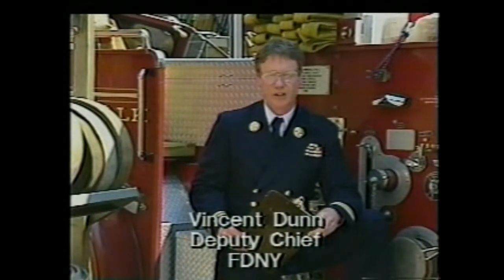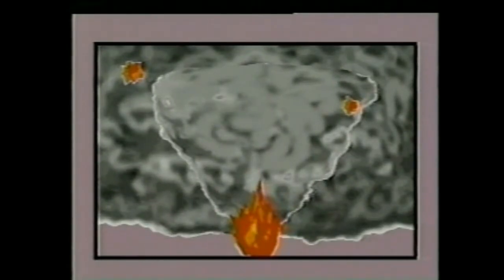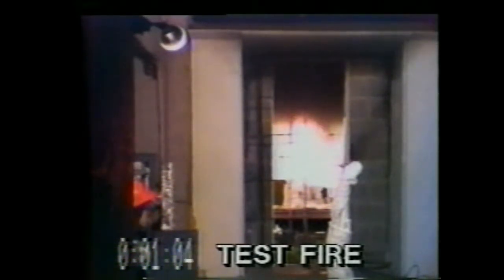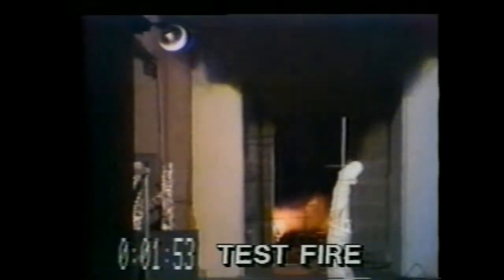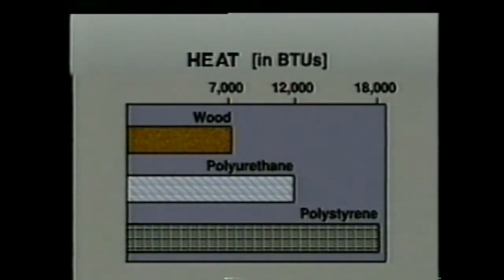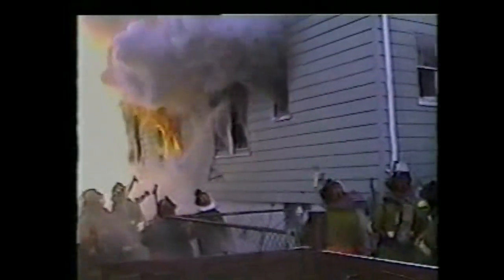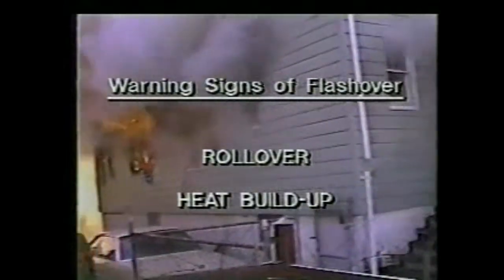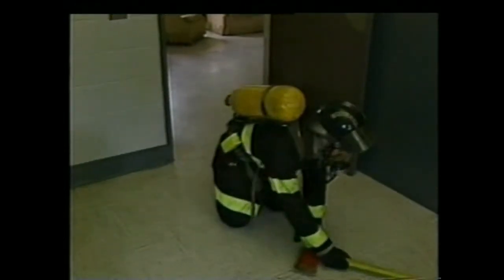Safety and Survival Flashover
FLASHOVER

A. What is a flashover
As a Fire Burns in a Confined Space, Heated Vapors and Gases Rise to the Ceiling, Spread Out Horizontally, and Bank Down. When Other Combustible Materials Within the Room are Heated by Convection and Radiation to Their Ignition Temperature, They Release or Re-radiate Heat and Additional Gases and Vapors. Once Room Contents Exceed Their Ignition Temperature and Further Pressurize the Room with Vapors and Gases a Violent Area Ignition or Flashover May Occur

B. Warning Signs
1. Free burning fire in confined area
2. Accumulation of heated materials and gases at upper levels of room
3. Noticeable increases in smoke density and heat at all levels
4. Smoking and blistering of combustible materials removed from seat of fire
a. Ignition temperatures of materials within room have tremendous influence on the probability of a flashover

C. Flashover Prevention
1. Ventilation at highest safe point above the seat of the fire
2. Apply 30o fog stream to seat of fire for maximum fuel cooling
3. Apply short staccato type bursts of water in a 30o fog pattern to the heated vapors at the ceiling level to prevent or delay flashover.
a. Because of the detrimental affect disruption of the thermal balance may have on an unprotected victim, caution should be exercised.

D. Flashover Survival Actions
1. Exit building immediately
2. Remain as low as possible and apply narrow fog pattern, in a figure eight pattern, toward ceiling to cool, the superheated vapors.